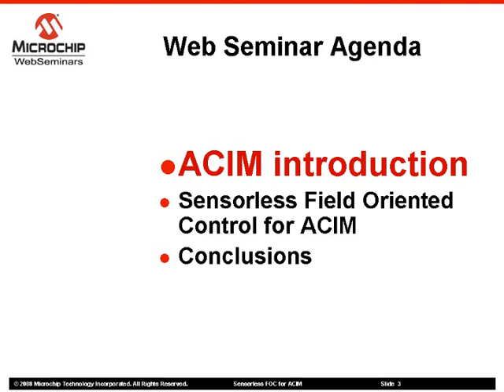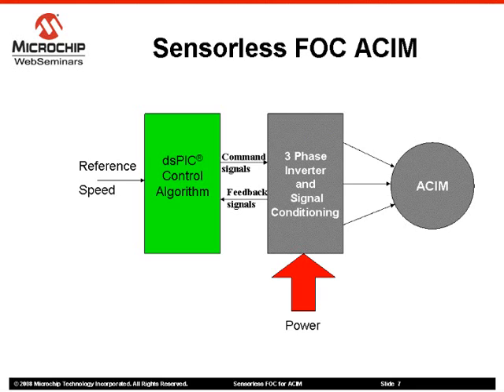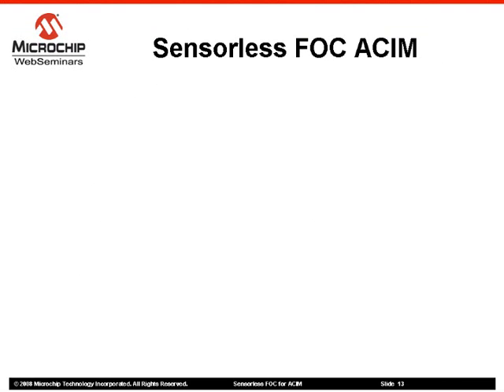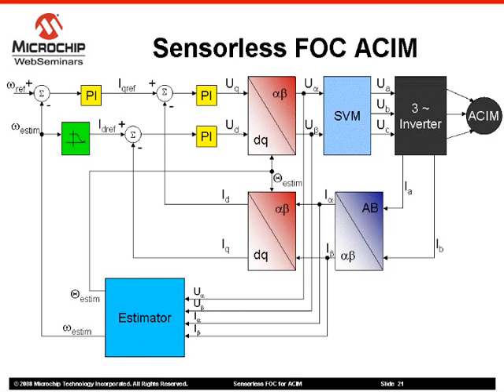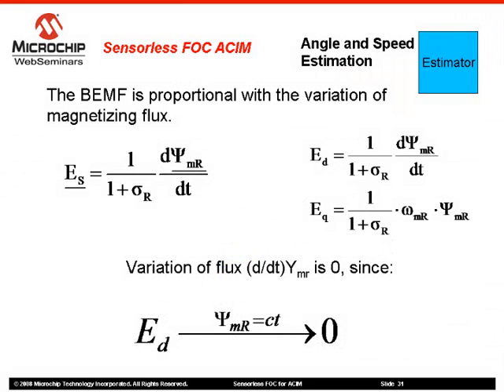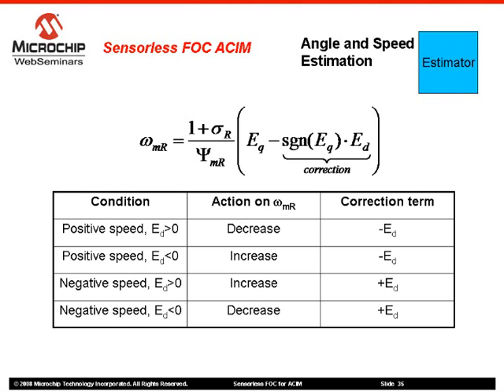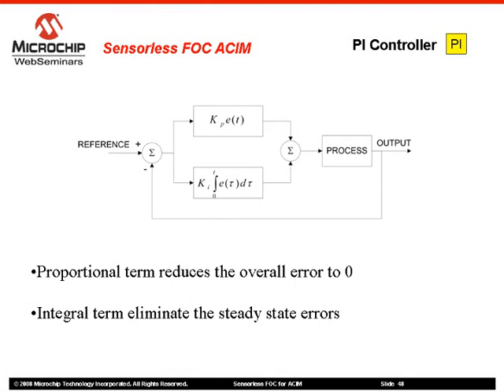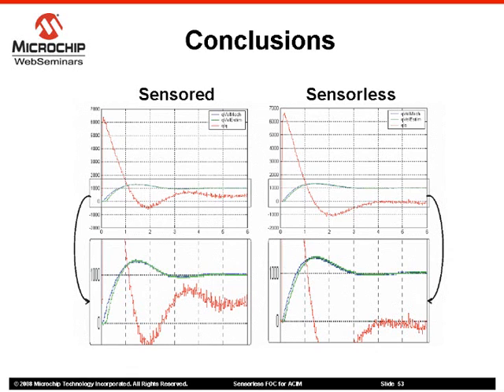Sensorless Field Oriented Control (FOC) for AC Induction Motors